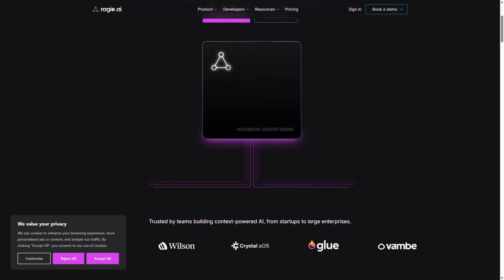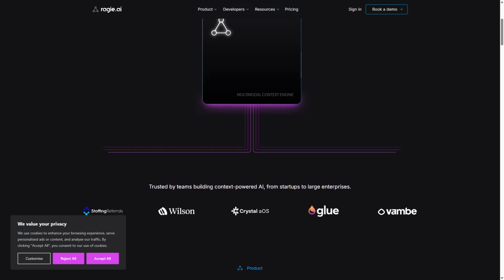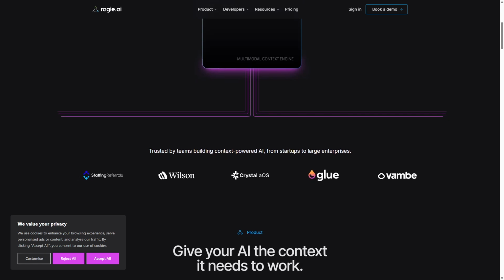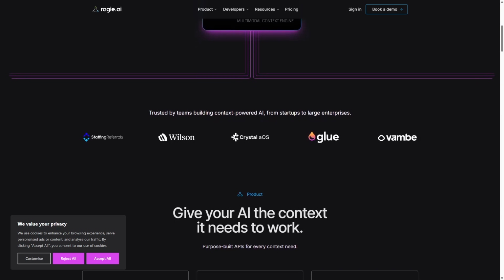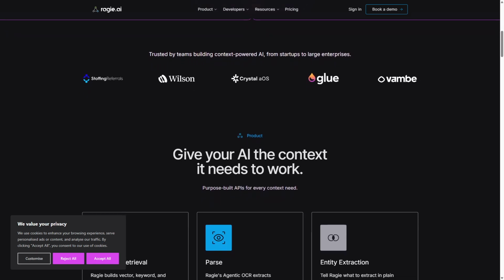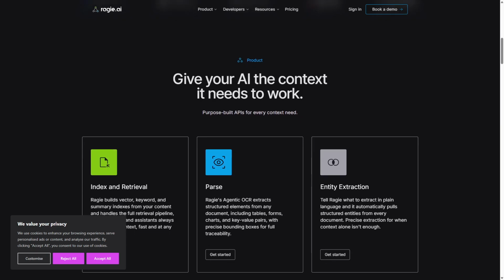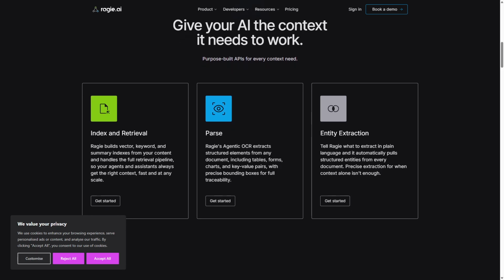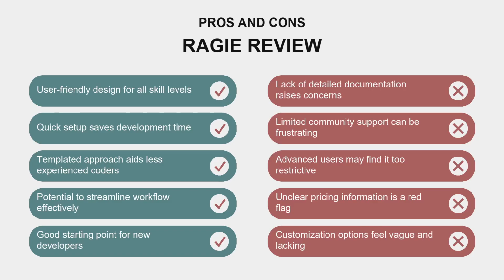Ragie Review Best RAG Platform For Developers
This video teaches you how to effectively use Ragie, one of the best Retrieval-Augmented Generation (RAG) platforms designed specifically for developers. You will learn about its key features, integration capabilities, and how it simplifies building intelligent applications by combining external knowledge sources with language models. The review covers practical use cases, pricing, and performance insights to help you decide if Ragie is the right tool for your development projects. Whether you are building chatbots, search engines, or AI assistants, this detailed analysis will guide you through the platform’s strengths and limitations.